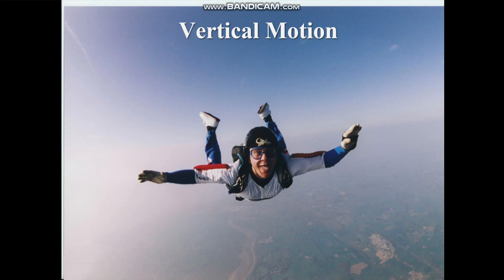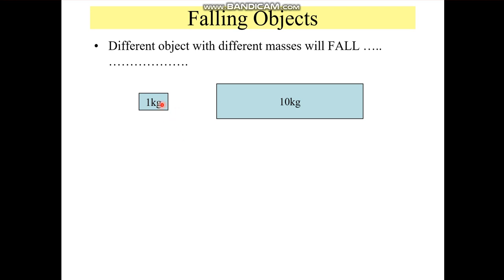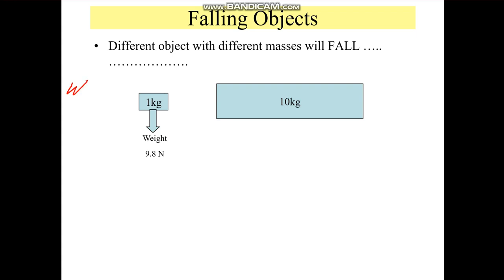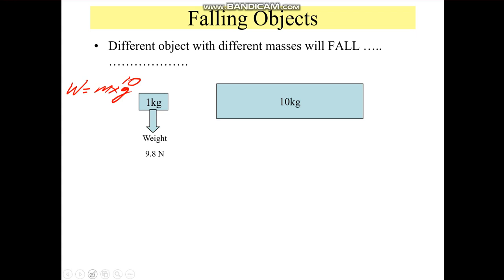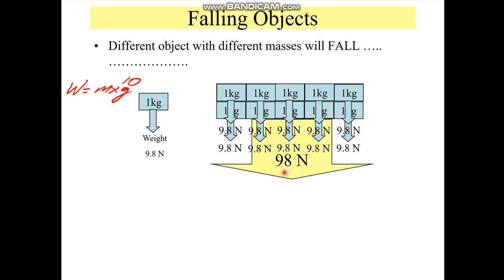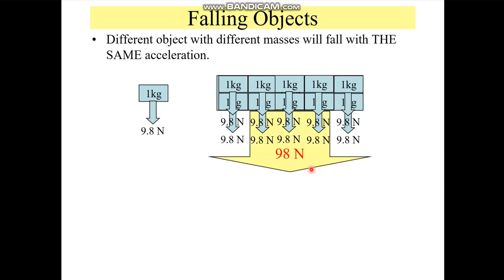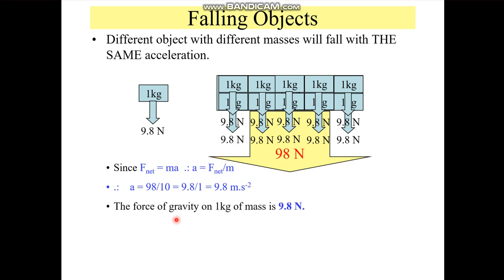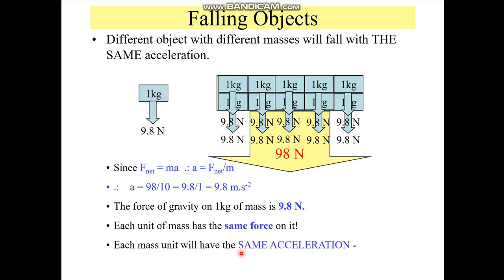Vertical Motion 1 of 6 K Warne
Why do objects with different mass fall at the same rate?